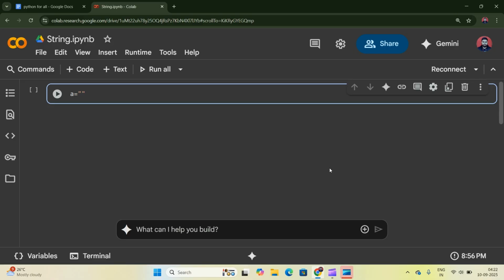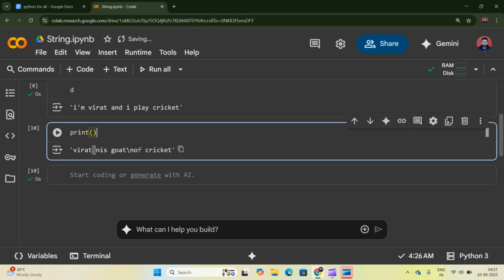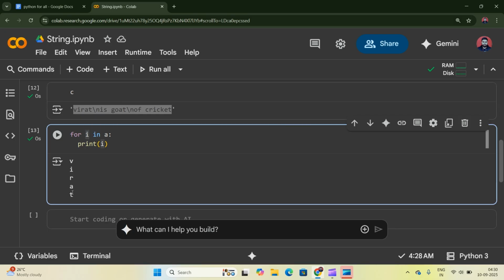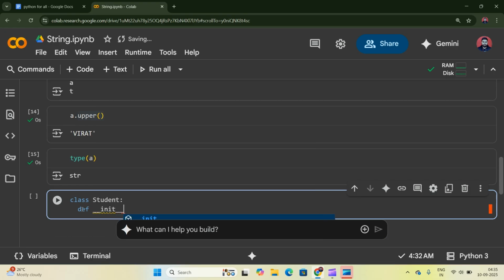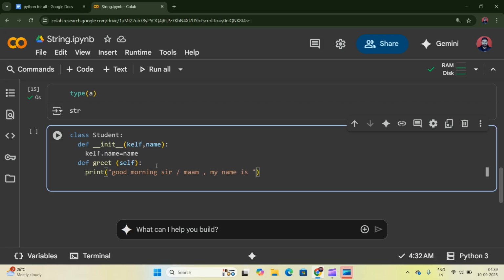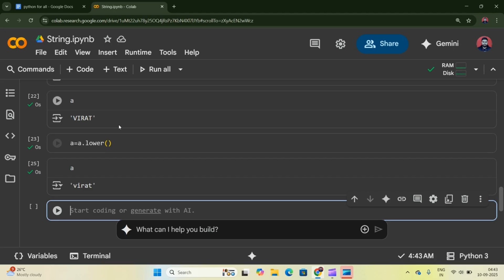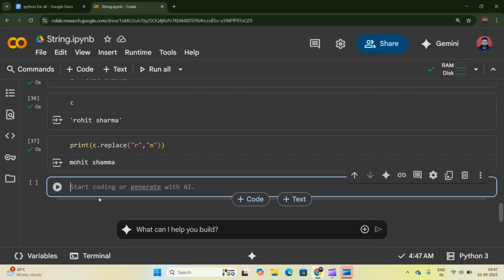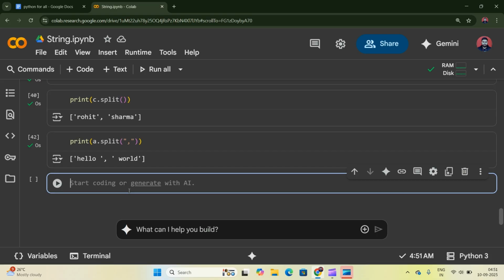python strings explained in detail part 1 python tutorial for beginners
In this video, we begin our deep dive into Python Strings (Part 1).
You will learn the basics of strings, how to create and use them, and why they are one of the most important data types in Python.

creating and using strings

string indexing and slicing basics

important string concepts explained step by step

This is Part 1 of the string series, where we cover everything about Python strings in detail. Perfect for beginners and those revising their Python fundamentals.